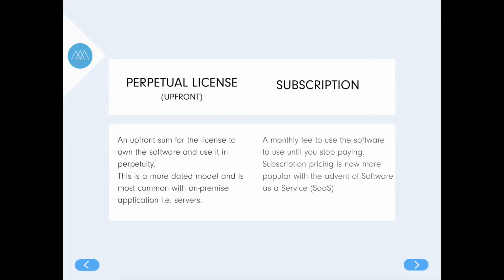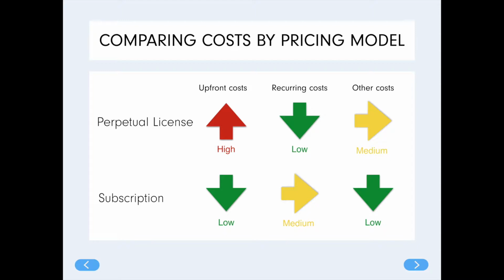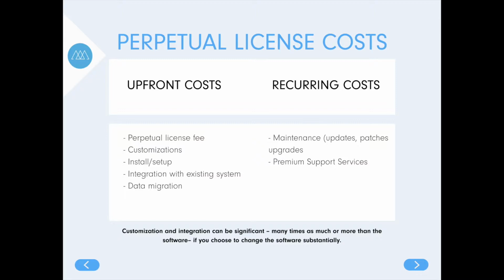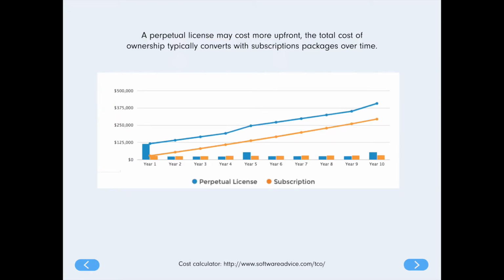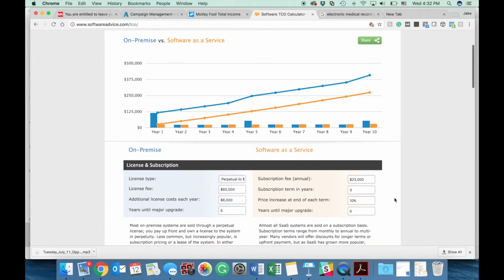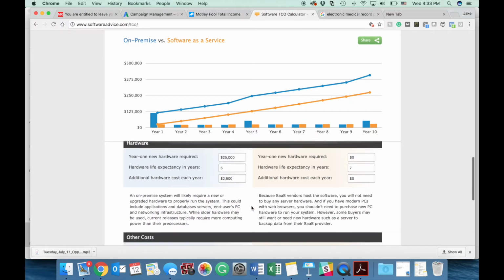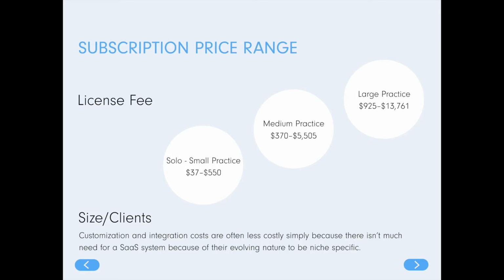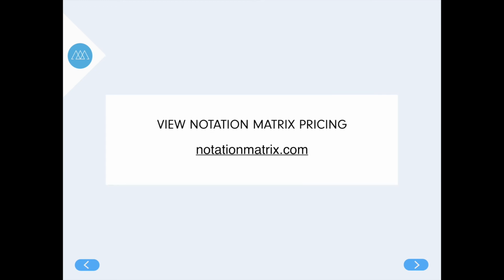Electronic Medical Records Pricing Guide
Electronic Medical Record Pricing Guide – The advantages and disadvantages of perpetual pricing and subscriptions.

In this video, we go over 4 main EMR cost and pricing areas:

1. Pricing models
2. Pricing ranges
3. Overlooked costs
4. Questions to answer

To view the pricing of Notation Matrix EMR software check out our